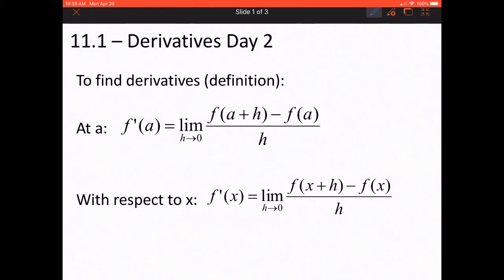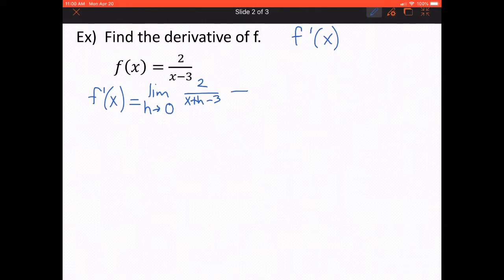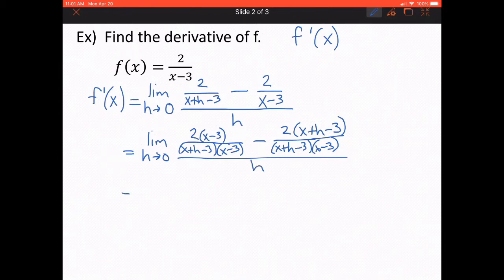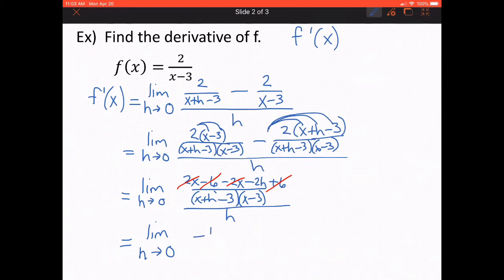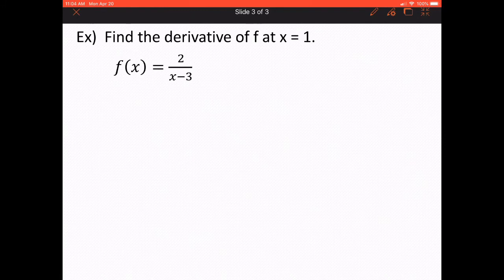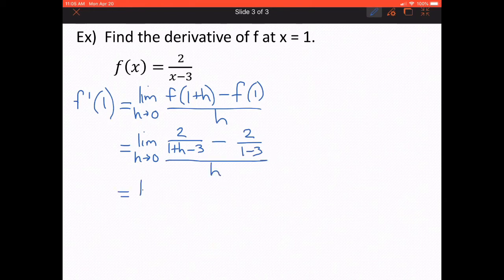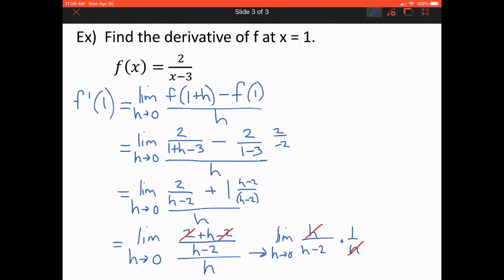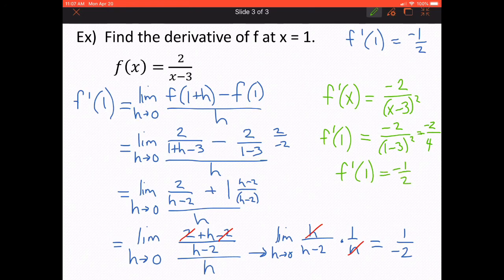Introduction To Derivatives Day 2 (11.1)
Derivatives day 2 (11.1)